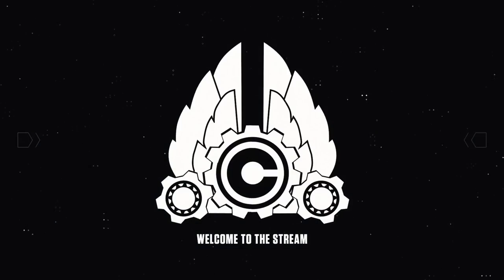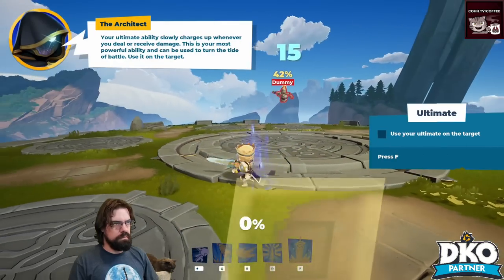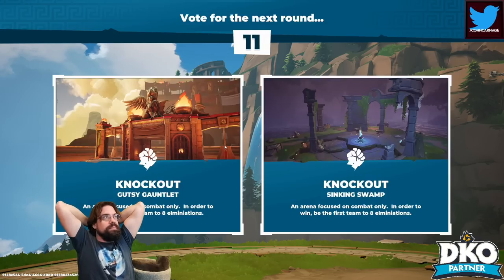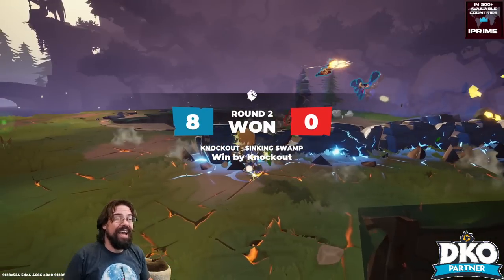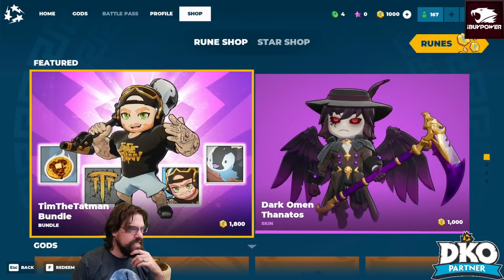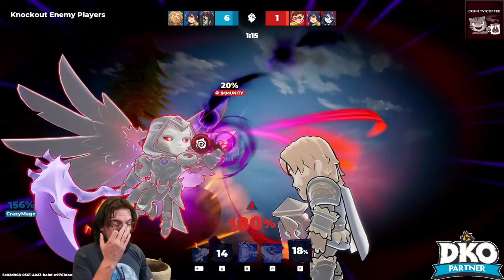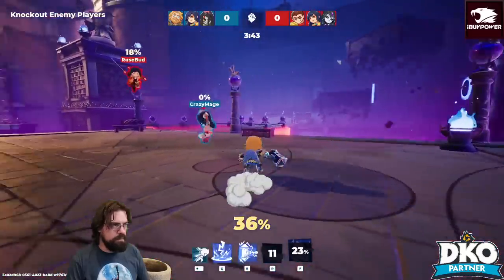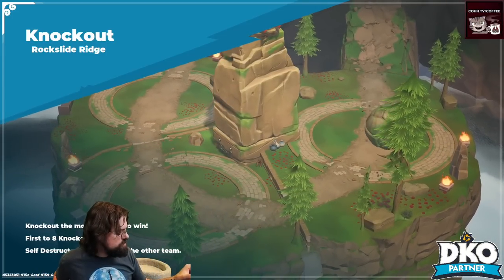CohhCarnage Plays Divine Knockout (Sponsored by Hi-Rez Studios) - Episode 1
Cohh checks out Divine Knockout (Sponsored by Hi-Rez Studios) to see what it has to offer.

Divine Knockout on Epic Store (Use code "COHH" at checkout to support the stream. Thanks!)

All of Cohh's peripherals right now are CORSAIR! Cohh has been using Corsair products since he built computers over a decade ago! Now they make all sorts of great products including keyboards, mice, headphones and streaming equipment.

Cohh has joined with IBuyPower (again!) to bring you a great deal on your pre-built PCs! to save some money.

Cohh is now partnered with Displate! He has a bunch of cool new metal artworks hanging in his gaming basement. Check out some of what he has (and many other artworks you may like) right HERE! Cohh.tv/Displate